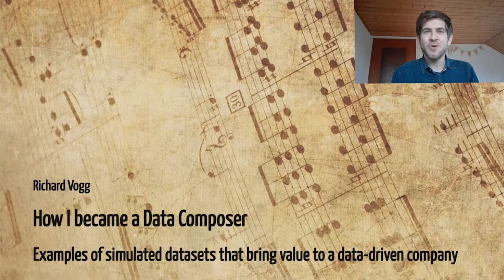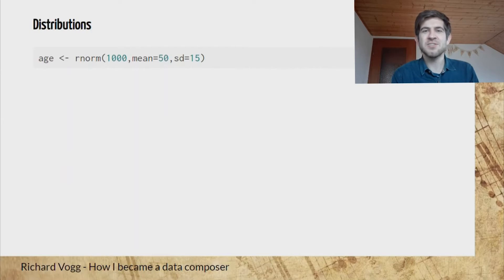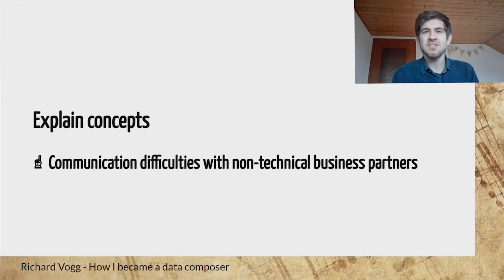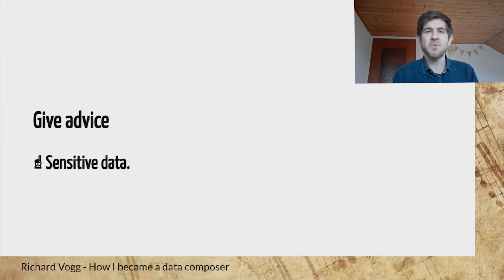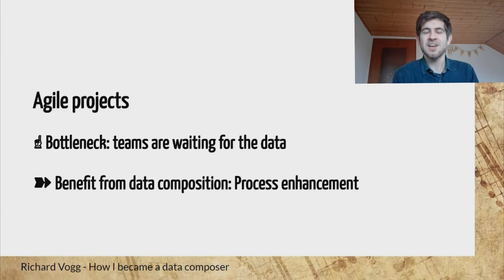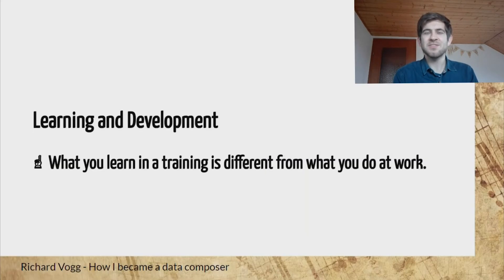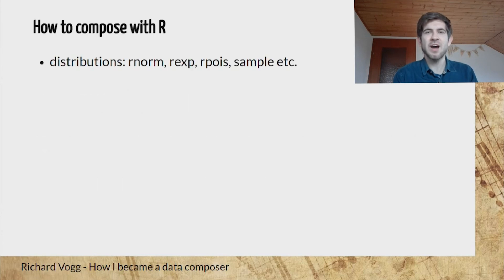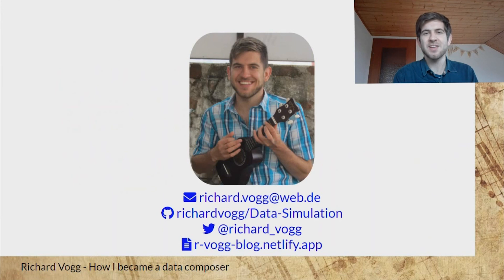Richard Vogg | Examples of simulated datasets that bring value to a data-driven company | RStudio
Full title: How I became a Data Composer – examples of simulated datasets that bring value to a data-driven company

How can I get the buy-in from business partners to use more advanced techniques? What can I do to make a data project involving several teams more efficient? And how can I train analysts who do not (yet) have access to sensitive data? A good data composer is skilled at creating suitable data quickly and efficiently. R has many functions and packages that help with simulating independent variables and composing those in a meaningful way. In this talk, I will share how I started creating data and how this skill helped me with solving some of the issues described above. Showing a few examples – of small, medium-sized, and large data composition – I want to encourage attendees to simulate data and enrich their data skillset.

About Richard:
Richard Vogg studied mathematics at TU Kaiserslautern, Germany, where he focused on statistics and obtained a Master’s degree. He worked as a Senior Business Analyst at Evalueserve in Chile for the last years, analyzing data for a major US bank. At the end of 2020, he moved back to Germany. Richard is a fan of applied statistics and storytelling with data. Outside of R, he enjoys playing the ukulele, trumpet, and didgeridoo.